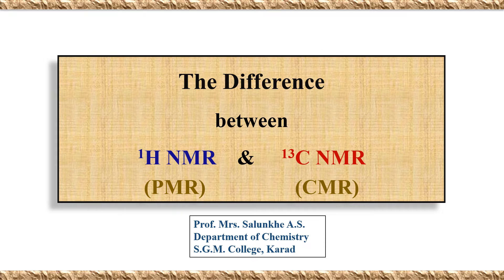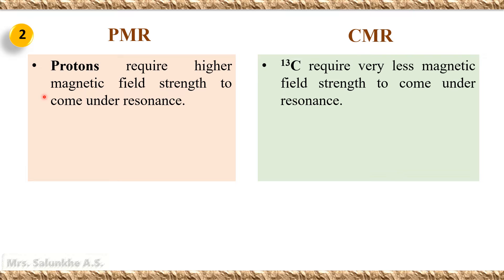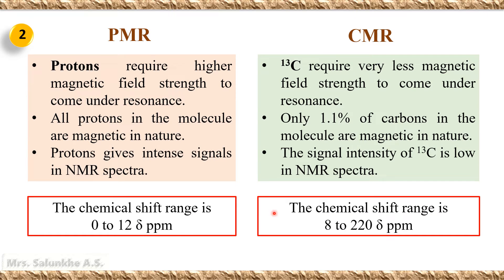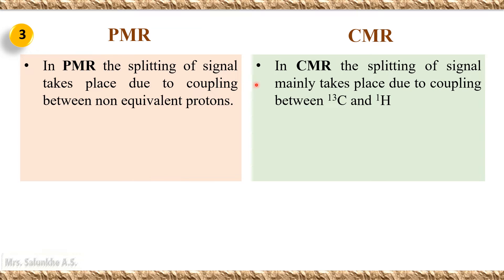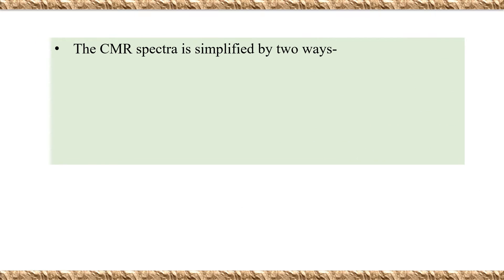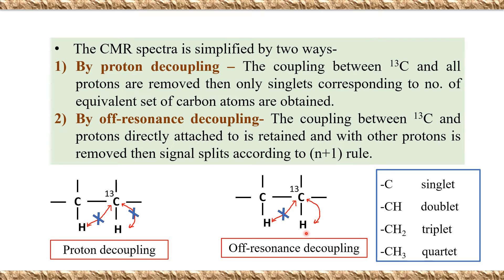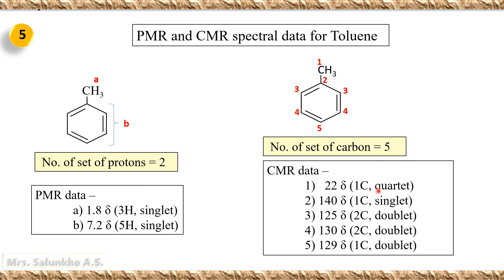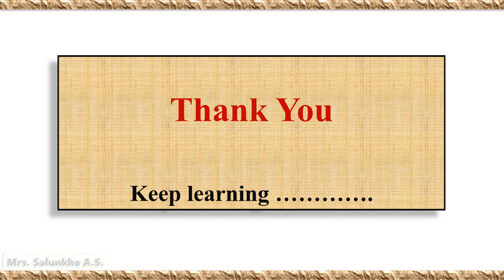What is the difference between PMR & CMR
This video highlights on difference between PMR and CMR.
As natural abundance of 13C is very low, it gives less intense signals in NMR spectra. But with the help of 1H NMR and 13C NMR, we can easily determine the correct structure of organic compound.